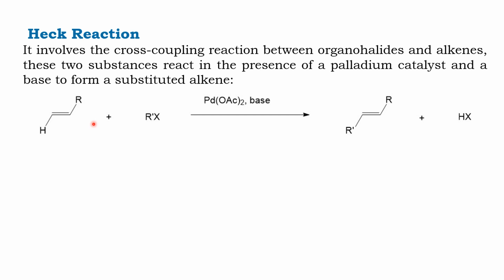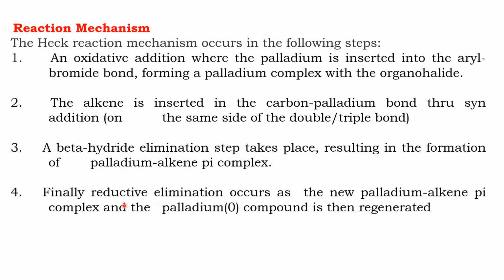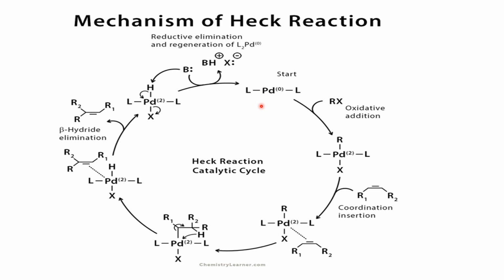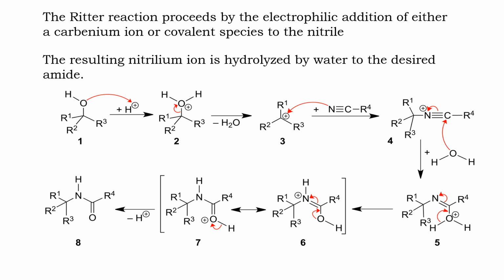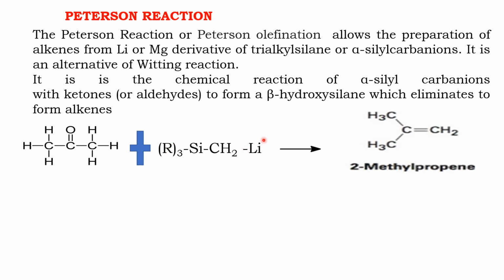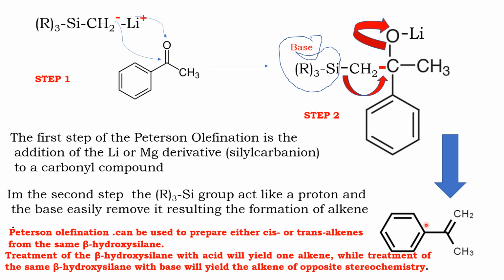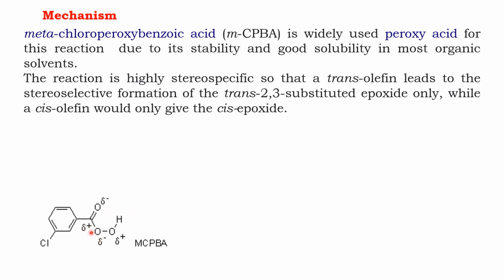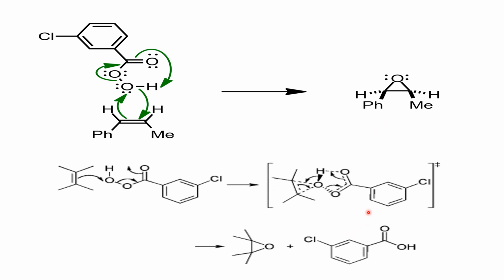reaction mechanisms SEMESTER 3 PART 6